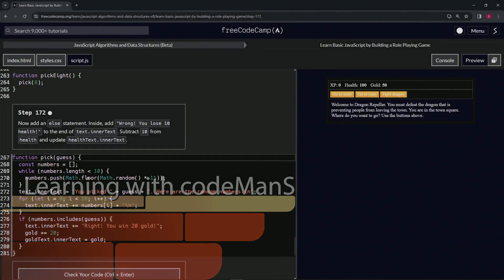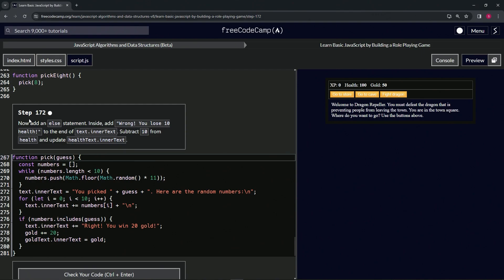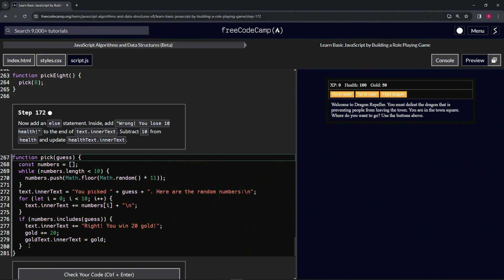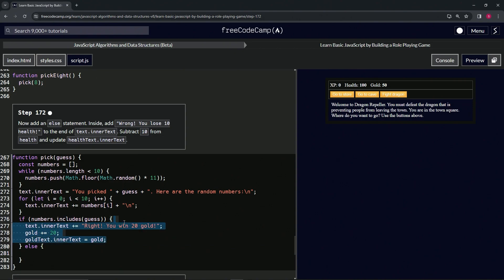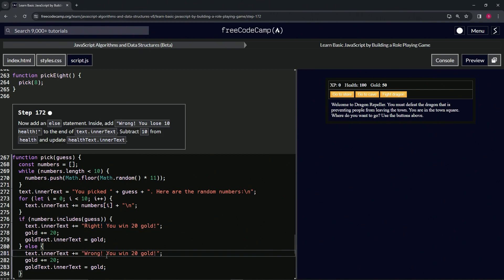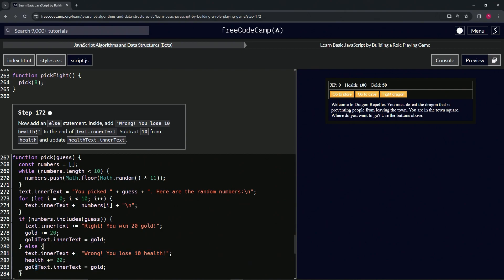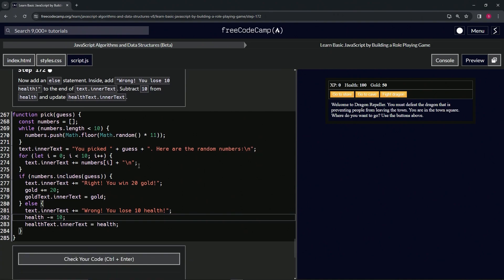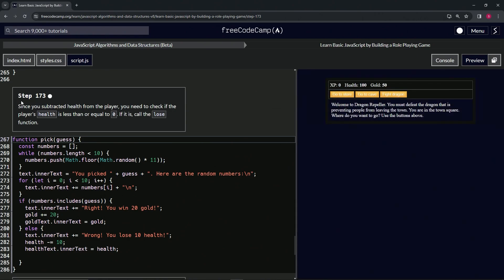(UPDATED) Learn JavaScript by Building a Role Playing Game - Step 172 | freeCodeCamp | (Beta)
🌟 **"Navigating Challenges: Handling Incorrect Guesses in Step 172 of the RPG - Dragon Repeller Project"** 🌟

🔍 Step 172 of the RPG - Dragon Repeller Project delves into the consequences of player actions within the game, specifically focusing on the repercussions of incorrect guesses. This tutorial is thoughtfully designed for game developers aiming to balance reward with risk, guiding them through the integration of an else statement that activates upon a player's incorrect guess. By appending "Wrong! You lose 10 health!" to `text.innerText` and deducting 10 from the player's health, developers can create a gameplay dynamic that emphasizes the importance of choices and their impact, enhancing the game's challenge and engagement levels.

📌 **Implementing Consequences for Enhanced Gameplay Depth**:

Learn how to implement meaningful consequences within your game's mechanics to deepen gameplay depth and player immersion. The addition of an else statement that penalizes incorrect guesses with health reduction not only underscores the risks associated with player decisions but also adds a layer of tension and strategy to the gameplay, encouraging players to weigh their choices carefully.

📊 **Balancing Risk and Reward in Game Design**:

Explore the significance of balancing risk and reward to create a compelling and engaging gameplay experience. By penalizing incorrect guesses with health loss, developers can craft a game environment where every decision carries weight, enhancing the overall stakes of the game and fostering a more strategic approach to gameplay.

✏️ **Coding Dynamic Responses to Player Actions**:

Gain hands-on experience with coding dynamic responses to player actions in your game. This part of the tutorial not only enhances your programming skills but also deepens your understanding of how to create a responsive game environment that reacts realistically to both successes and failures, ensuring a challenging and immersive gameplay experience.

📘 **Comprehensive Guide to Creating Engaging Game Mechanics**:

Our tutorial offers detailed, step-by-step instructions suitable for developers of all skill levels, focusing on the integration of engaging game mechanics that respond to player actions with appropriate consequences. Mastering the art of balancing risk and reward is key to developing captivating web applications that offer players a rich, nuanced gameplay experience.

🌍 **Join Our Developer Community for Insights on Strategic Game Development**:

Share your journey in implementing consequences for incorrect guesses, engage with a community of developers passionate about strategic game design, and explore new ways to enhance player engagement through thoughtfully crafted game mechanics.

📈 **Inspire Others with Your Approach to Game Challenges**:

As you work through Step 172, we encourage you to share your strategies for incorporating consequences into your game. Your insights into creating a gameplay environment that challenges players and rewards careful decision-making are invaluable, offering guidance and inspiration to fellow game developers in the art of crafting engaging and strategically rich gameplay experiences.